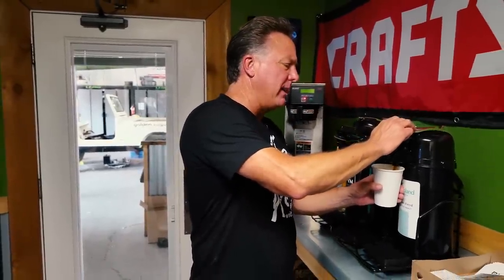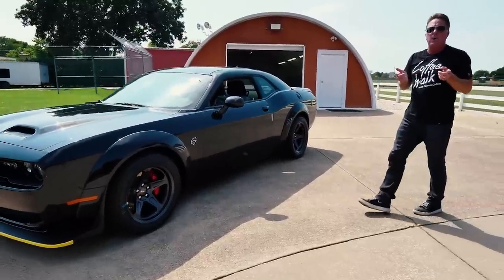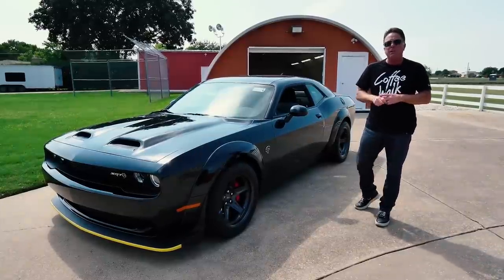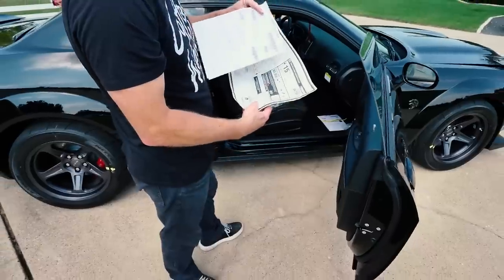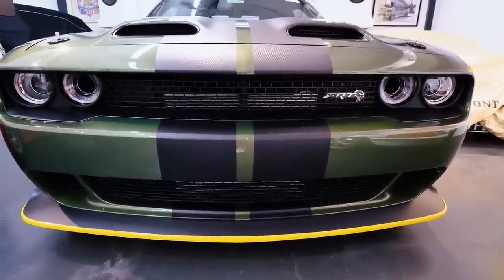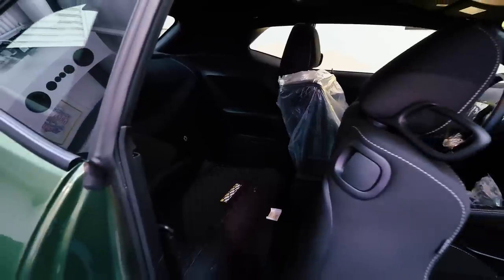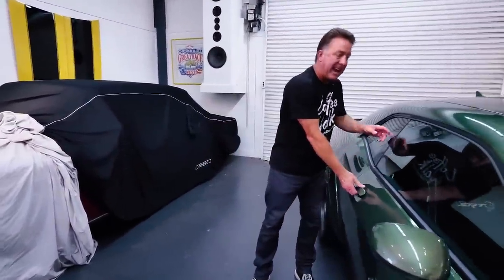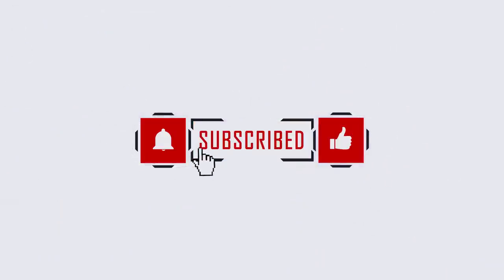SRT SUPER STOCK - THE WORLDS MOST POWERFUL MUSCLE CAR!!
For today's episode, I really wanted to take the time to introduce y'all to Dodge's newest addition to their SRT Performance lineup that's ripping 10-second quarters on drag radials from the factory. What is this beast that Dodge is now coining as the "Quickest And Most Powerful Muscle Car Ever" you ask? The 2021 Dodge Challenger SRT Super Stock.

What sets the Super Stock apart from the rest?
+6.2L OHV 16-valve supercharged V-8/807 hp @ 6,300 rpm, 707 lb-ft. @ 4,500
+315/40R-18 Nitto NT05R drag radials
+Brembo four-piston calipers & 14.2-inch vented rotors
+3.25 seconds for the 0-60 mph, and turns in a 10.5-second, 131 mph quarter mile, with a top speed of 168 mph
+220mph Speedometer
+Widebody Fender Flare Kit

Pitch Black 2021 Dodge Challenger SRT Super Stock selling at NO RESERVE Barrett-Jackson Houston on Saturday September 18 Lot #776

F8 Green 2021 Dodge Challenger SRT Super Stock (more pics & info)

COFFEE WALK SHIRTS ARE NOW AVAILABLE!!

*all lower case, space in between coffee and walk*